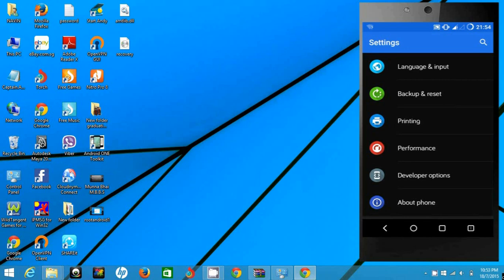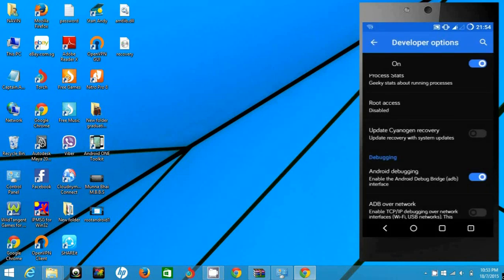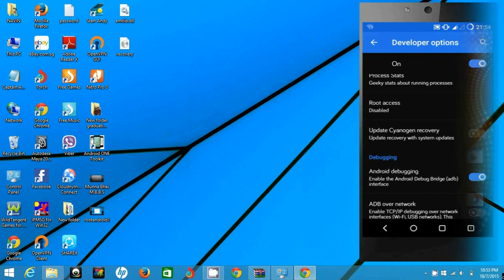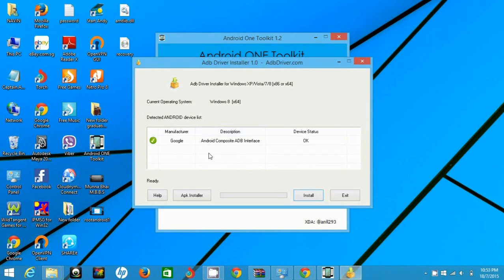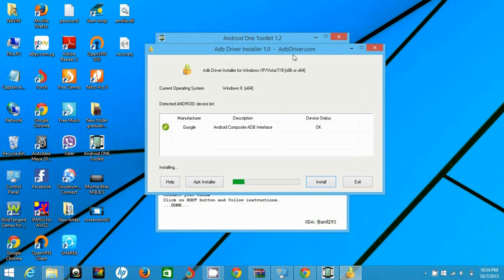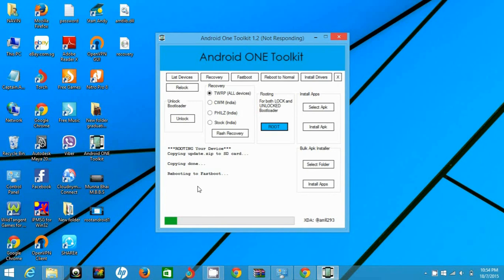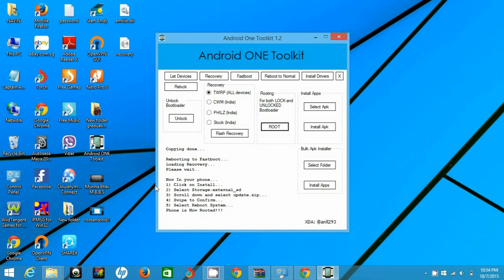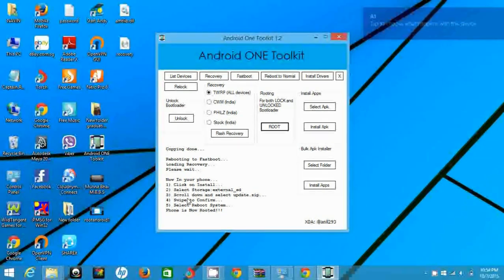Root Android One Mobile Phones ( Karbonn Sparkle V, Micromax Canvas A1 , Spice Dream UNO)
Link to download Android one toolkit